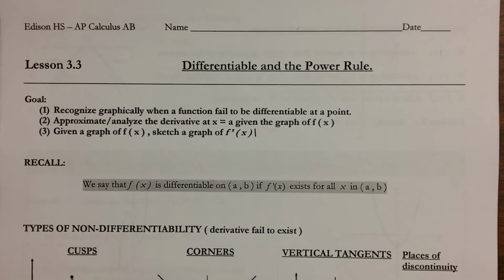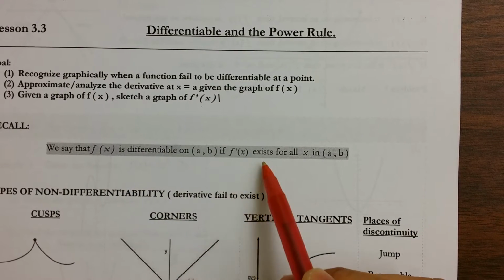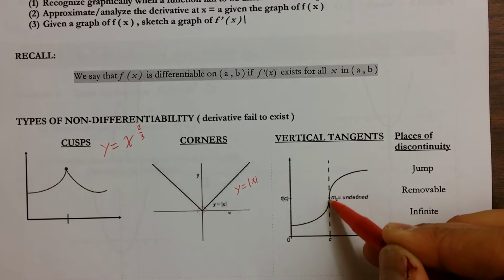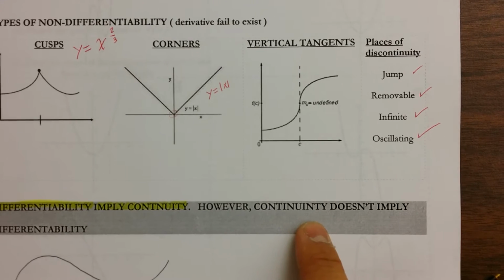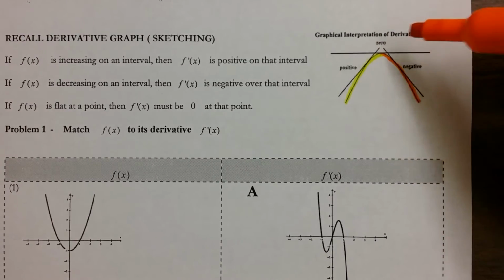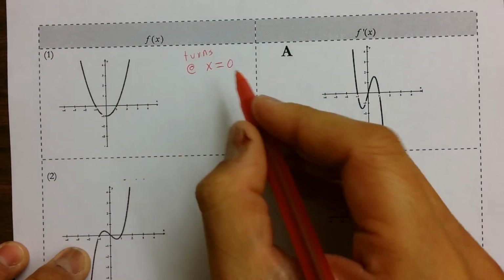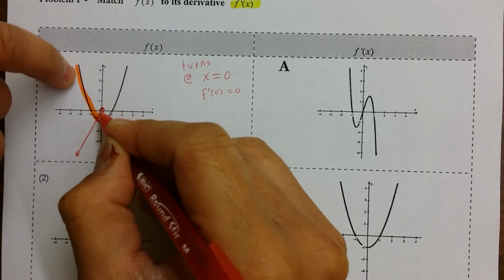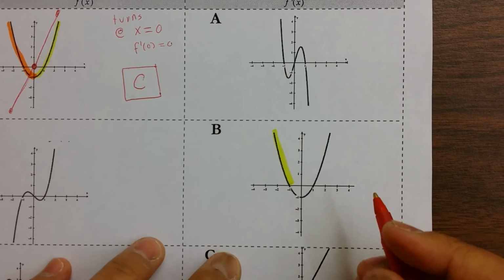AP CALC AB: 3.3 Differentiability and thePower Rule Part 1